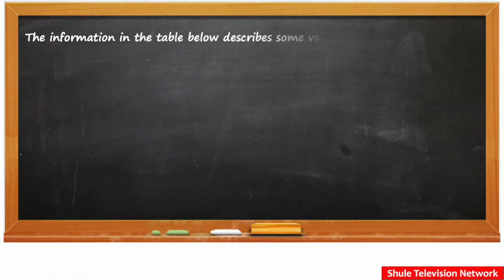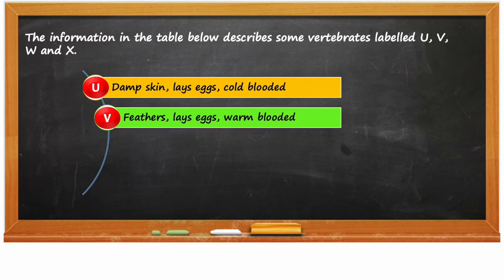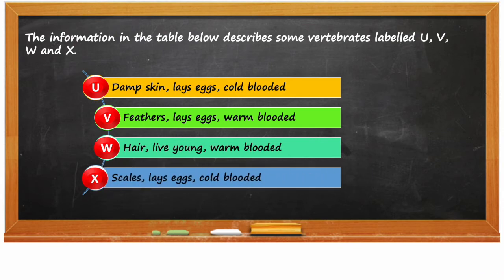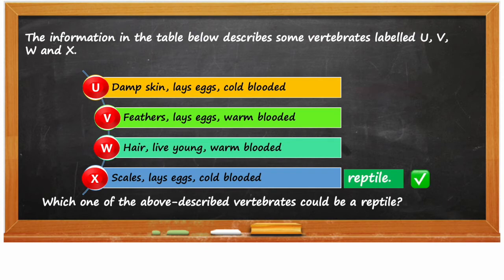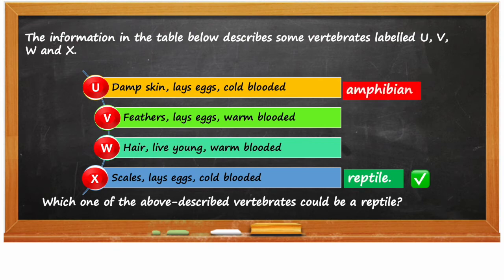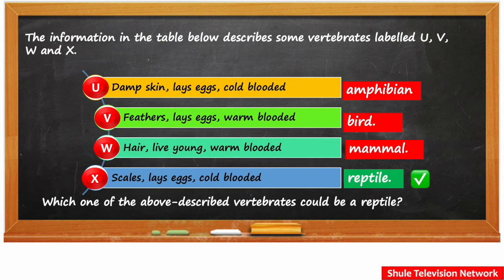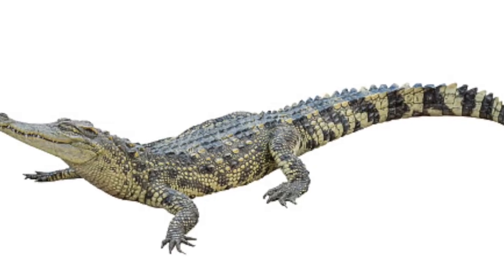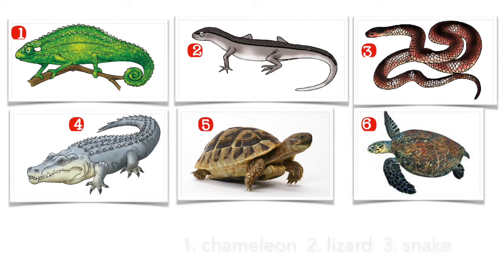Science Lesson: Identifying Reptiles